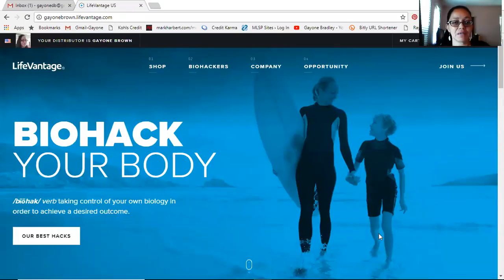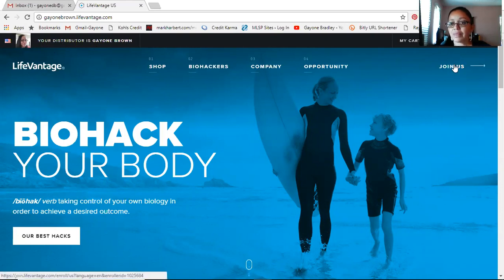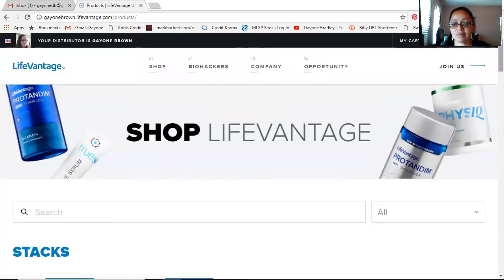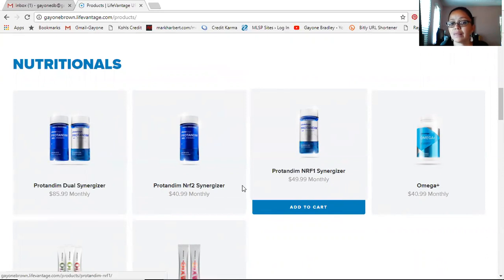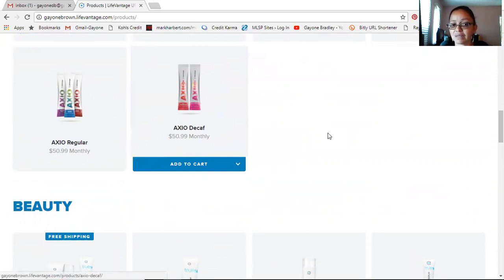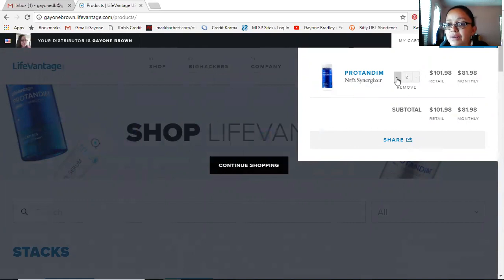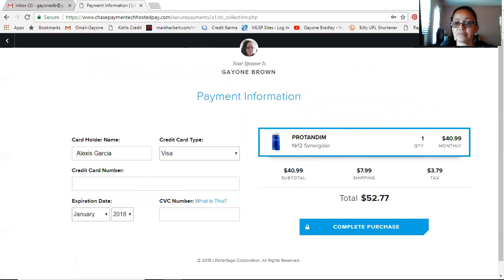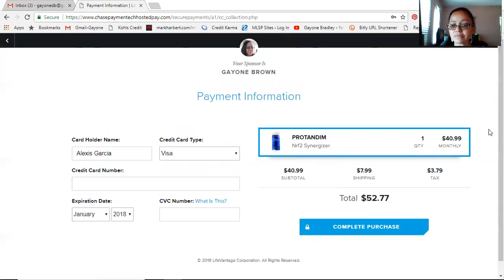How To Order LifeVantage Products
Order products from above site